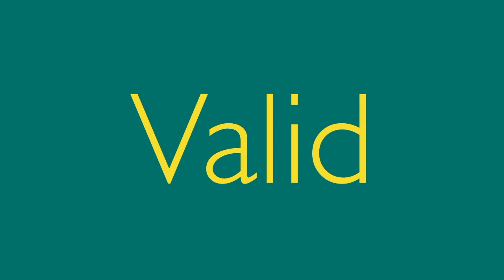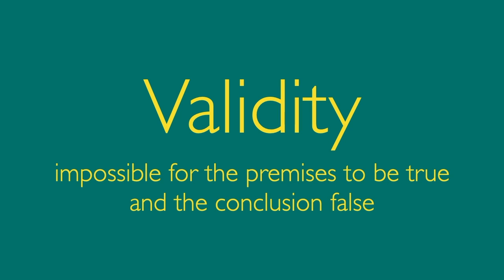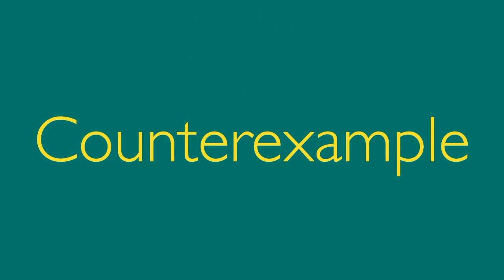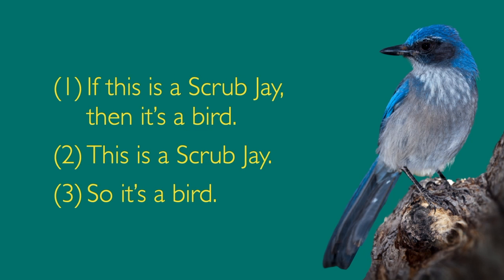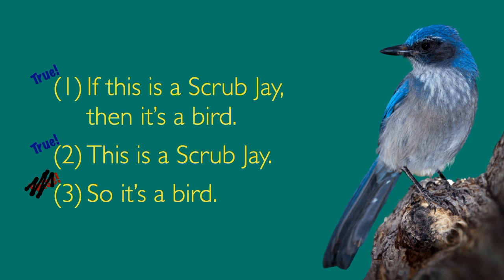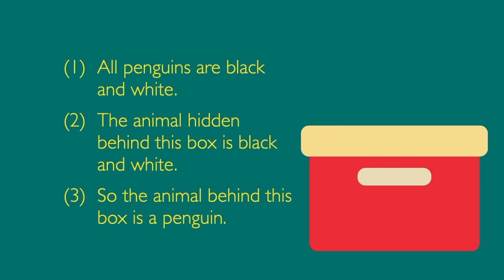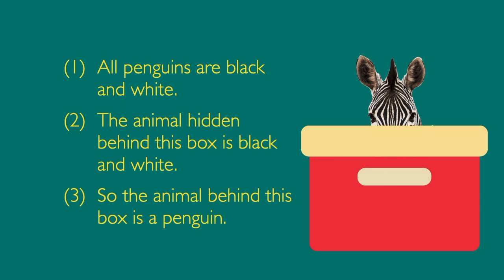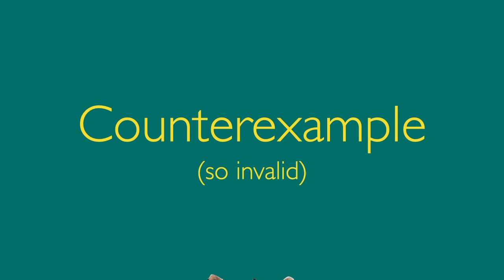Valid vs. Invalid Arguments | How to Tell the Difference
How do you know if an argument is valid? This video gives a clear, intuitive answer—no truth tables, no proofs. Learn how to test deductive arguments for validity using counterexamples, the simplest and most powerful reasoning tool you already have: imagination.

You’ll Learn:

● What makes an argument valid or invalid

● How form, not content, determines logical validity

● How to use counterexamples to test reasoning

● Why imagining a scenario can reveal a logical flaw instantly

● The difference between good deductive reasoning and bad

Sources & Suggested Reading:

Paul Herrick, Introduction to Logic, Ch. 12 “Validity and Soundness”, Ch. 13 “Testing Arguments with Counterexamples”

By Let's Get Logical / Logic and Philosophy / Clear. Simple.